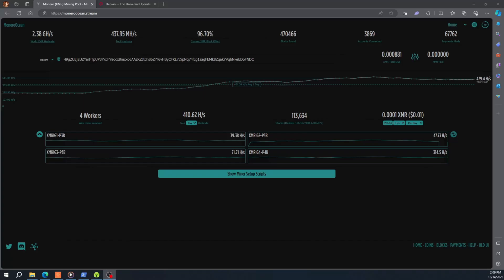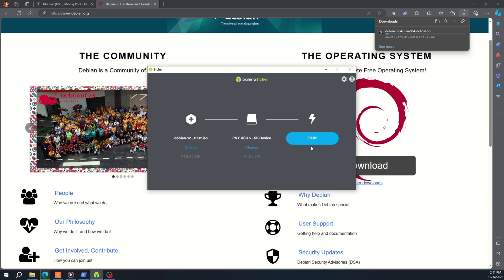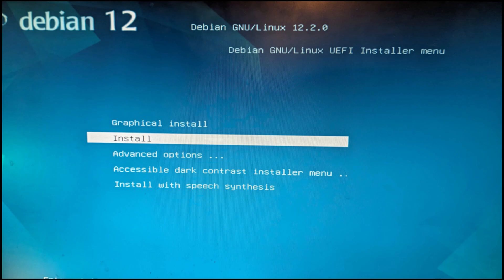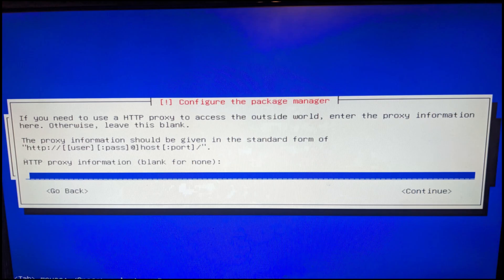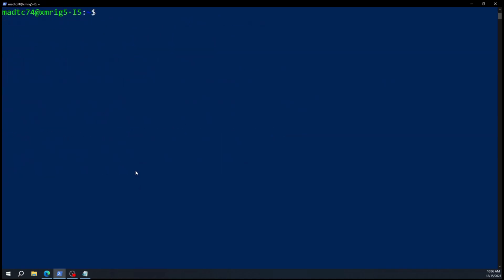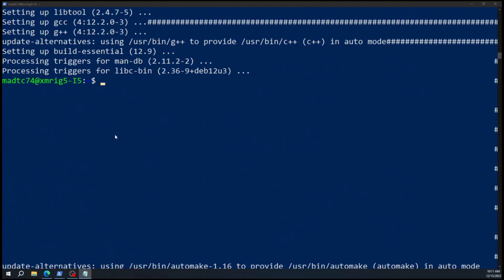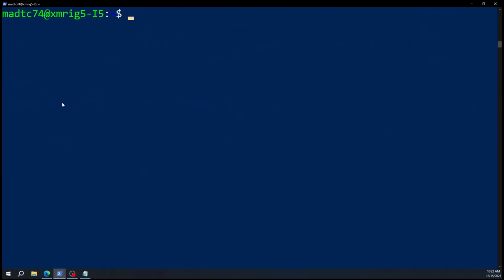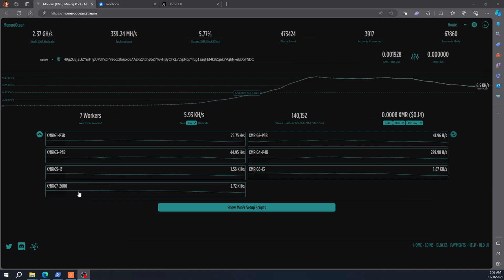Unleashing the Power of Old Tech: Upgrading Monero Mining with i3 and Z600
Hey, crypto enthusiasts! Today, we're diving deeper into the world of cryptocurrency mining. We've got something exciting for you – we're upgrading our Monero (XMR) mining efforts using two old i3 and one Z600 computers. In the past, we tackled this with Raspberry Pi and ARM processors, but this time, we're beefing up our operations with x86 architecture. Join us on this journey and let's see how these older machines perform in the world of crypto mining. Let's get started!

Hyper-X Headset

Join Robinhood with my link and we'll both pick our own free stock 🤝

Tip:
BitCoin: 37yh7T996qq3qMtR1gkF14ULzJ1UfjX7Xk
ETH: 0xaB2D21FaACb454dA48eE11b7897bb0af6c7049df
SOL: 3uEvyr1Md5gGpX4e2Z5MyXWkZpYMsbAsDutSG9MHmzY3
Matic(PolyGon): 0x8aDE7d2d677e22A7d5a9fC0A7BD62d9E31bC2Ee9
XMR: 49gZUEj2UZYarFTpUP3YxcFY8ocx8mcxo6AAzRZJtdnSbZrY6vHByCFKL7LYpNq74fcg1zagFEMk8ZqakYVqhNkeEDoFNDC
Doge: DAHUdHvhQXfxL3NtNx2f2XxppicsgV5u78
Shiba: 0x129fB231b5C0B6205Dd3B432dd29201A41548293

CHAPTERS
00:00 Bored Crypto
00:38 Download Debian
00:54 Finish
01:54 Old Computers
3:30 Install Debian
06:10 Log in SSH and Update OS
08:40 Install XMRIG
10:06 Run XMRIG Background
11:28 Run XMRIG
12:16 Final Results
13:07 Like and Subscribe